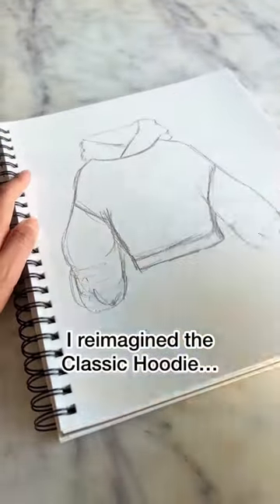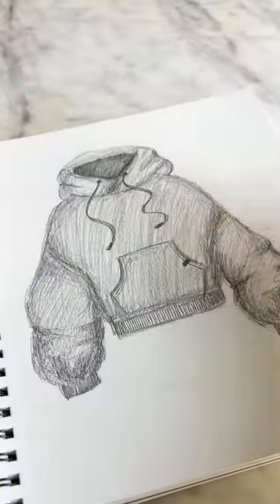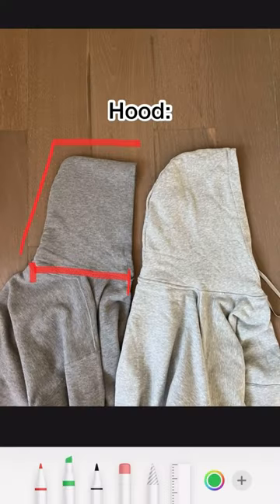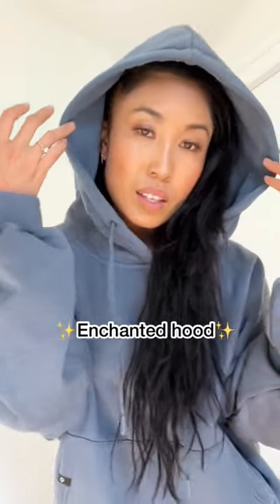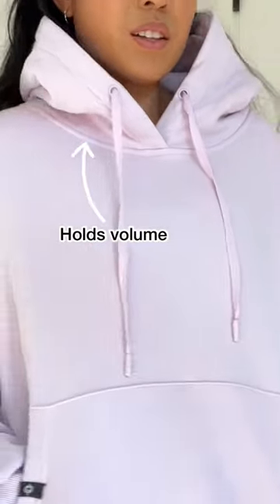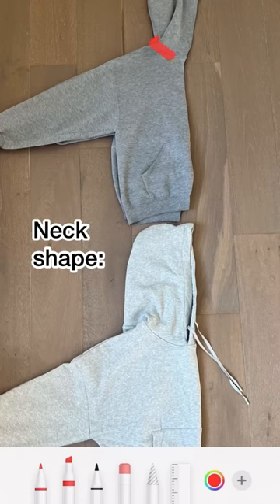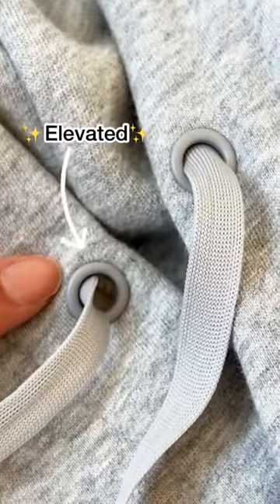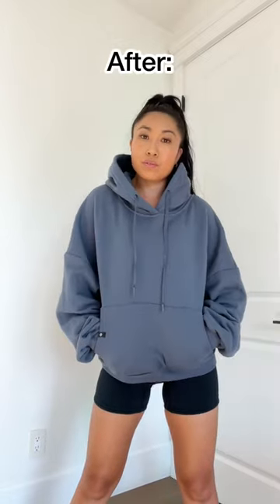Our most-loved Pullover Cloud Hoodie is officially BACK! 👏✨☁️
The pullover that’s baggy-in-only-the-perfect-places hoodie and feels like an endless hug is officially back on our virtual shelves 🎉

And now in more sizes than EVER before. Thanks to your feedback we welcomed sizes XXS/XS and 1X/3X with this restock 👏

The features you 🫶:
☁️ Perfectly oversized fit
☁️ Dramatic, blousey sleeves for a romantic feel
☁️ Extra-large hood
☁️ Kangaroo Pocket
☁️ Available in XXS - 3X

You sold them all out once, don’t miss your chance to stock up for hoodie season again!